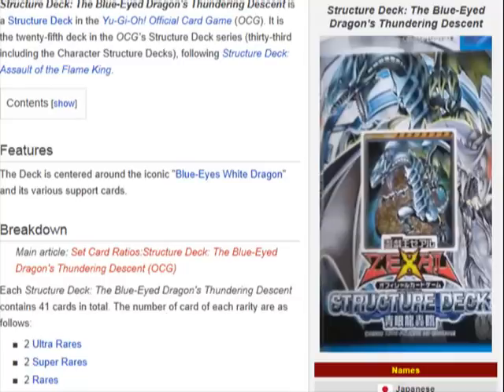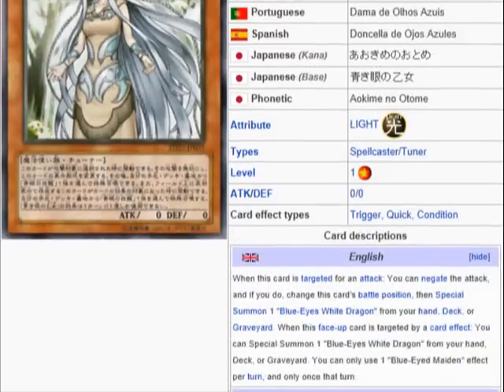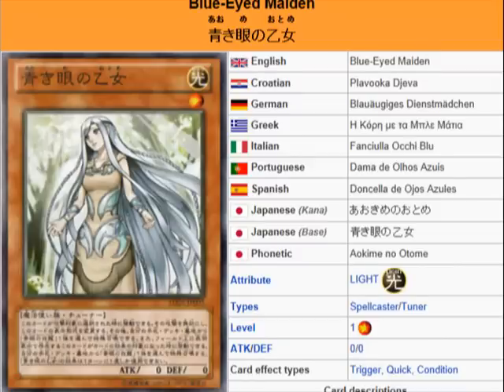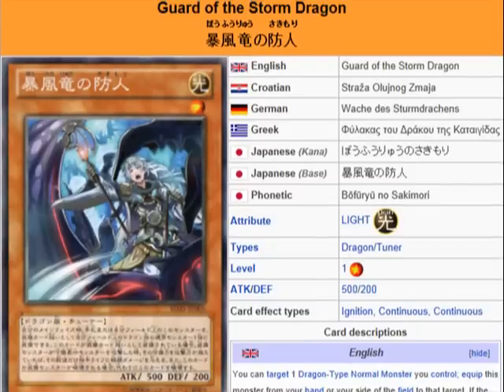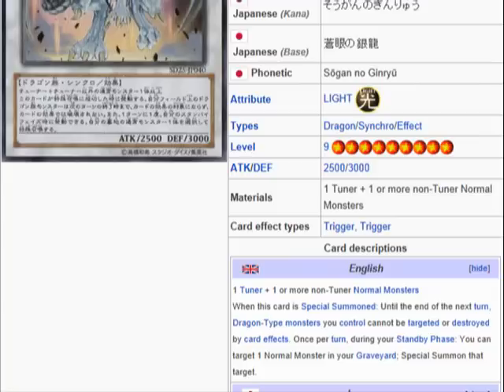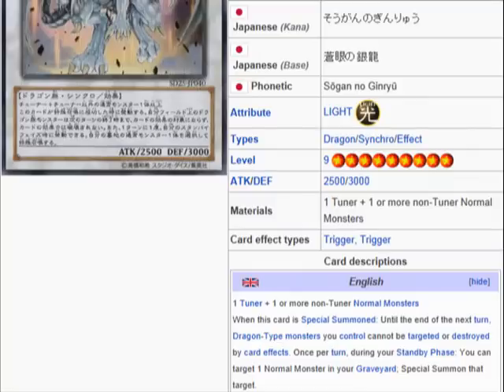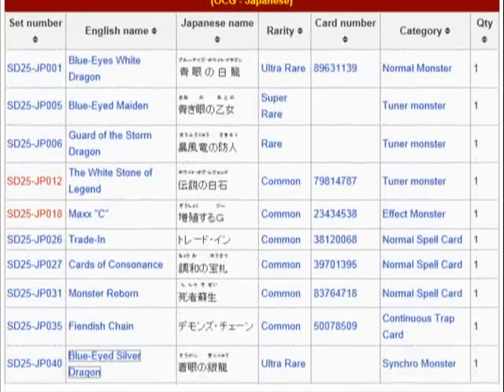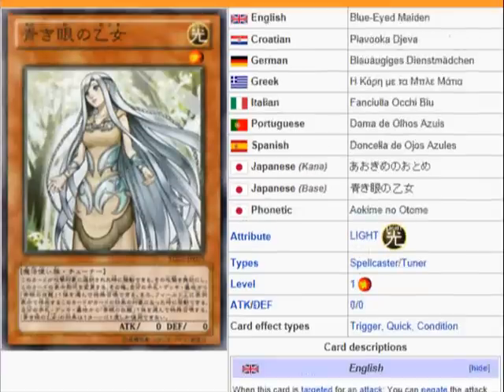YuGiOh 101: Card Review: The Blue-Eyed Dragon's Thundering Descent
Blue-Eyed Maiden, Guard of Storm Dragon & Blue-Eyes Silver Dragon.